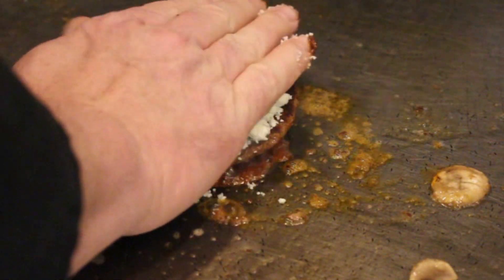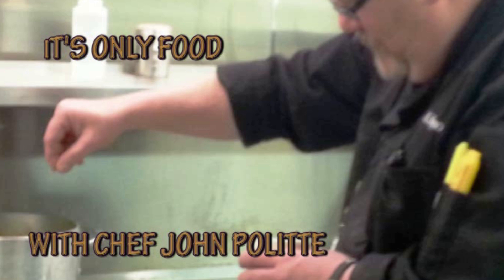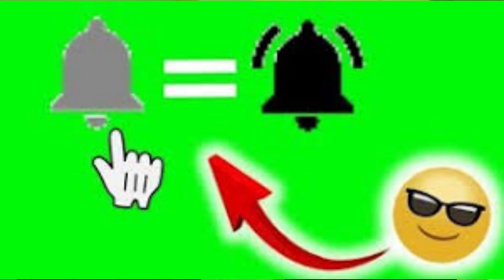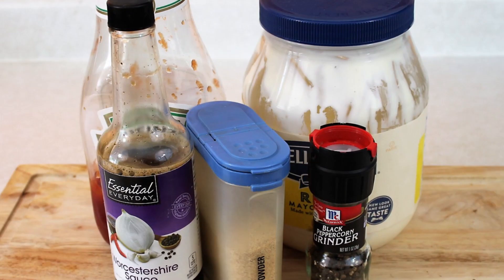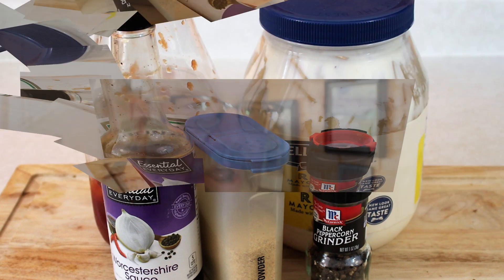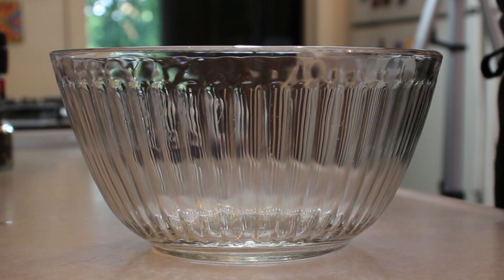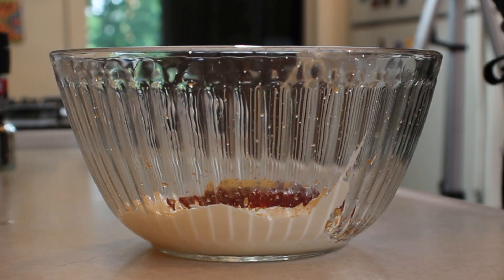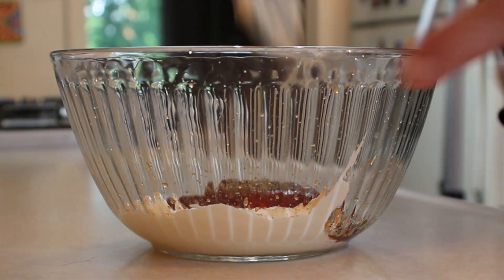Raising Cane Sauce | It's Only Food w/ Chef John Politte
Raising Cane Sauce.

“I Did That” by DIAMOND ORTIZ